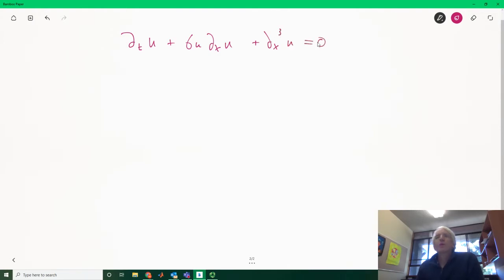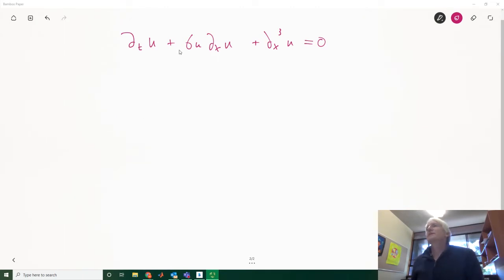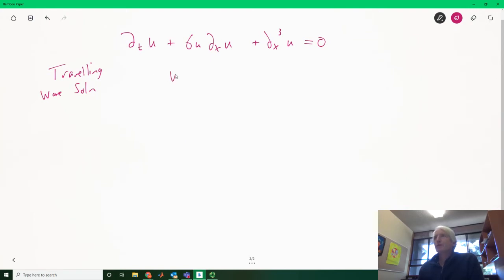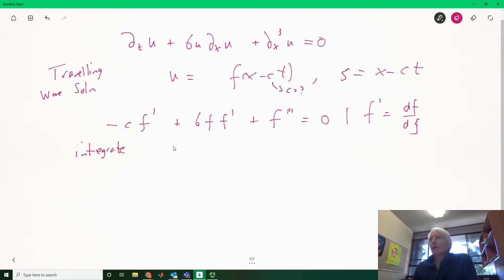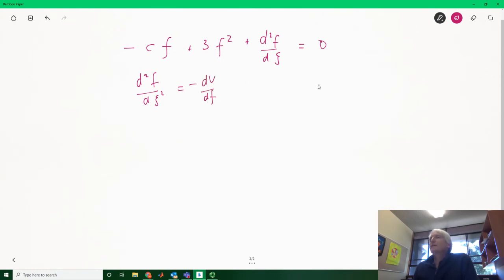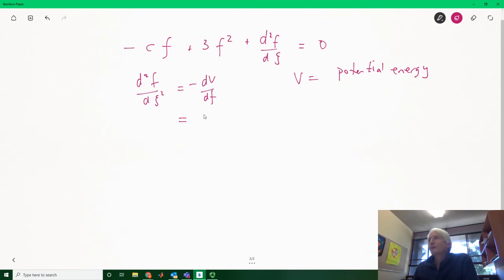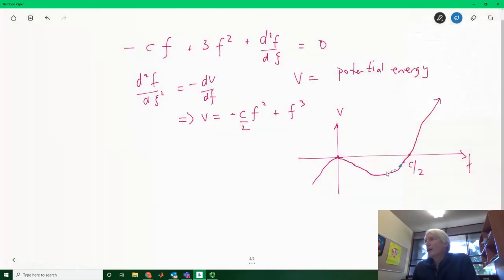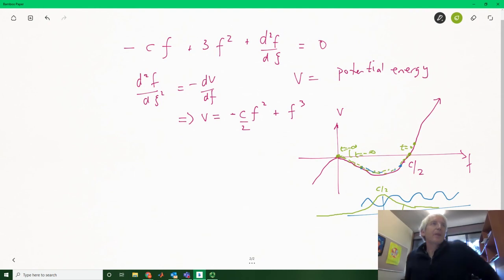Nonlinear PDE Meylan, Lecture 4 Part 1